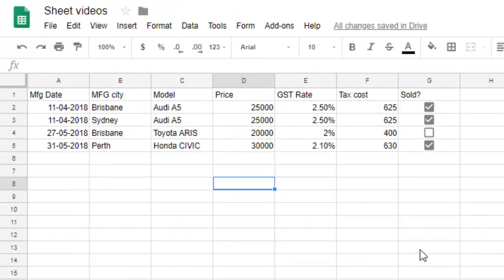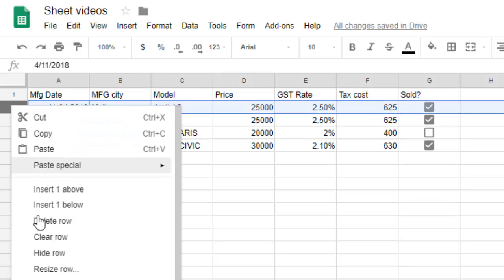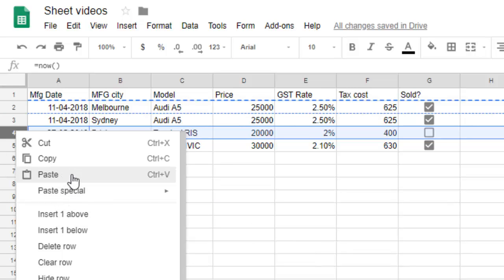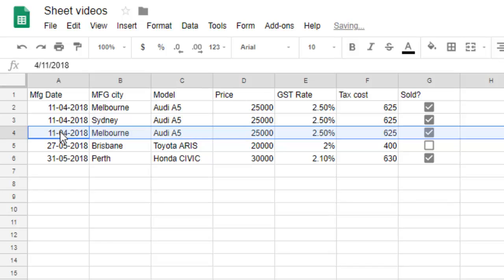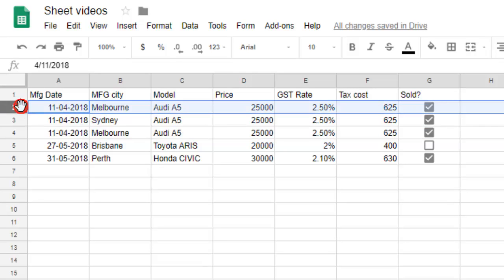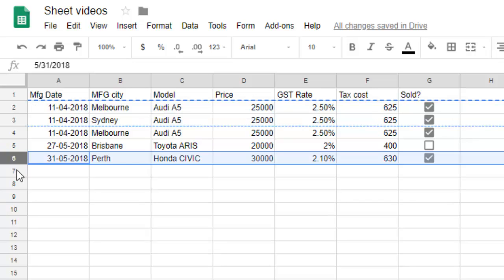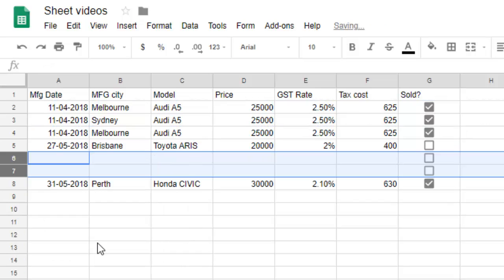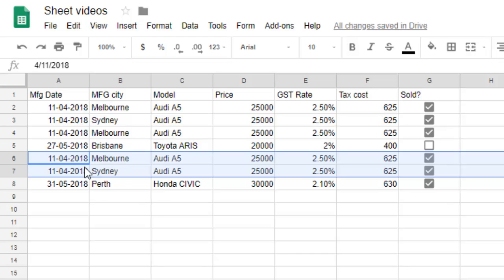How to insert copied rows in google sheet